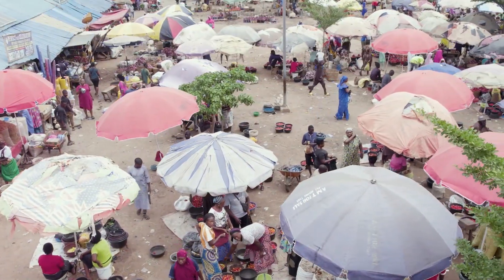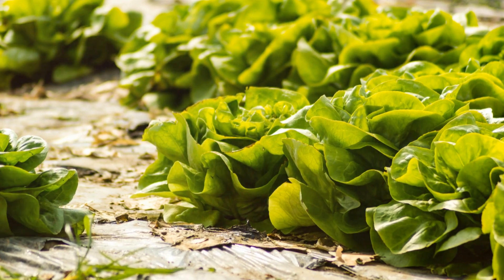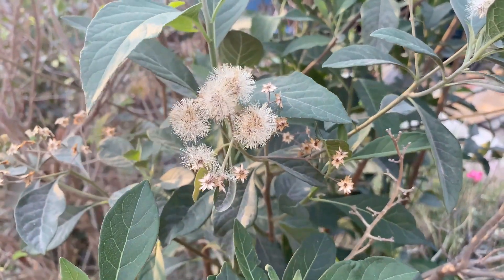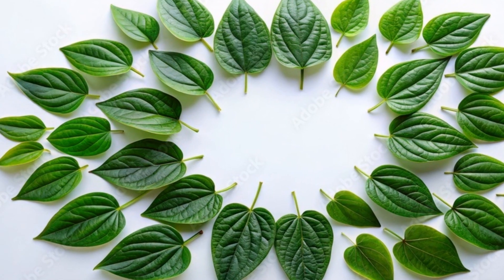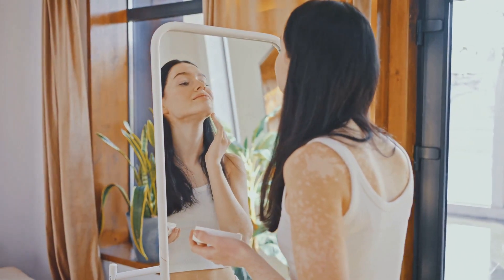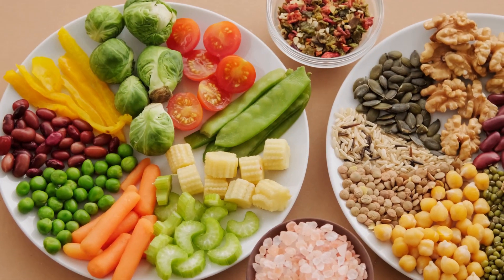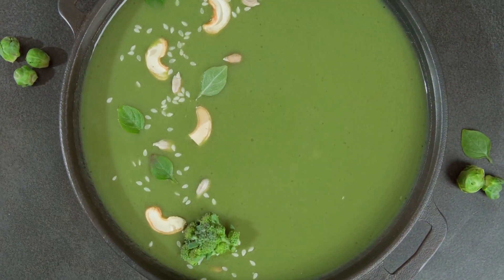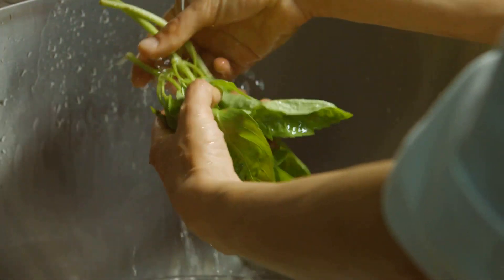Top Cancer Researcher Reveals the Power of Vernonia Amygdalina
If you want to live long, if you have a passion for health living, then follow these steps that most health experts follow!!